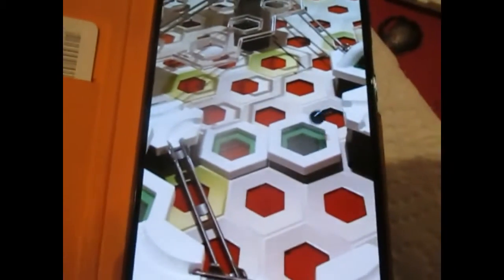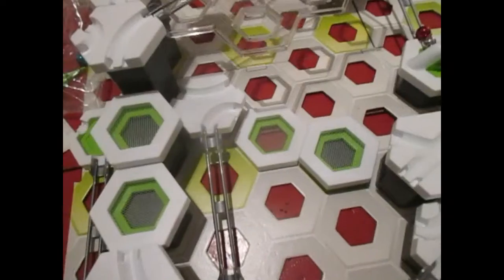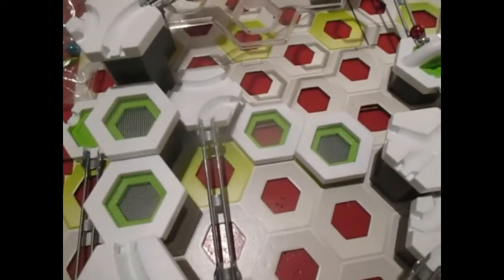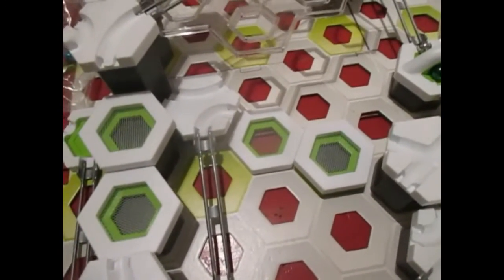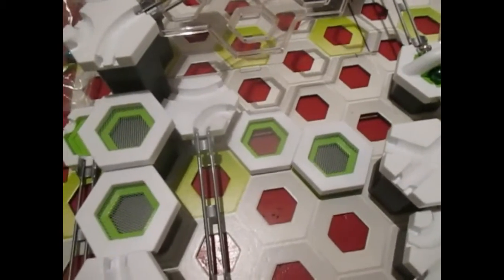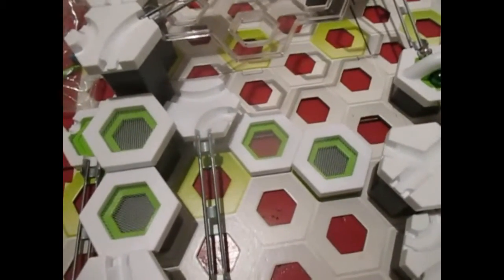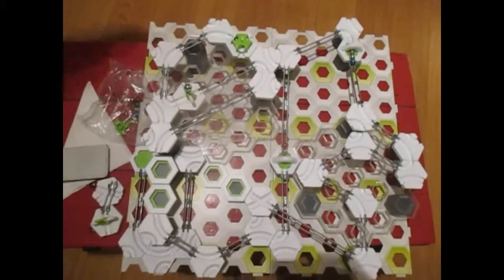Gravitrax tricks part 2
In this second part of the Gravitrax Tricks, you'll find among others:
- cannons
- trampolines